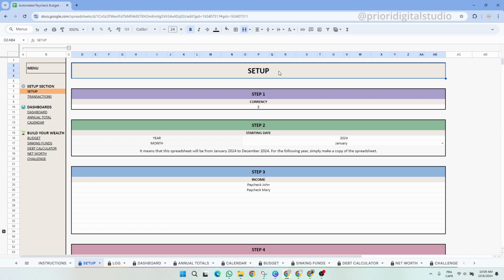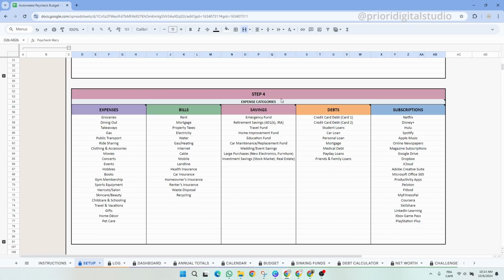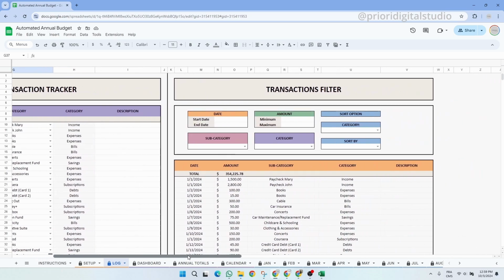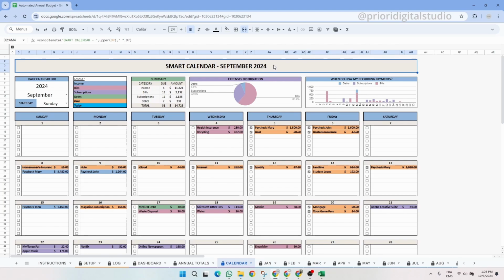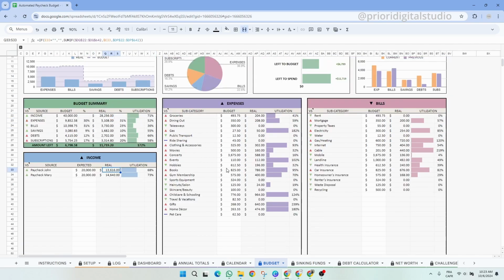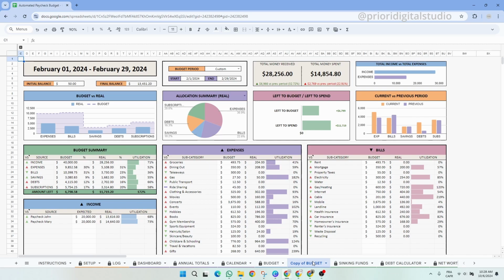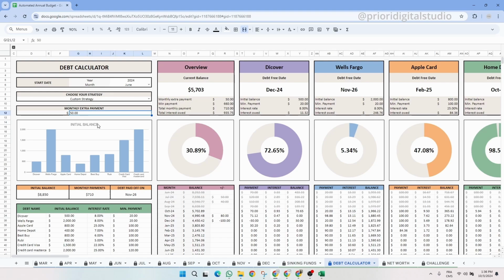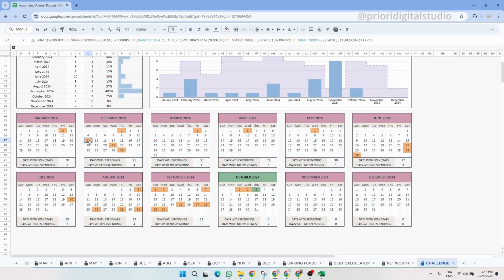Automated Paycheck Budget Tutorial - Import transaction from CSV - Debt tracker - Track your payment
With this tutorial, you'll be able to set up your Automated Paycheck Budget in just a few minutes. We're here to help!

Quickly find what you need:
💳SETUP SECTION:
Intro: (00:00)
Setup: (02:24)
Transaction Log: (3:48)

📈DASHBOARDS SECTION:
Annual Dashboard: (7:57)
Annual Totals: (9:03)
Smart Calendar: (9:36)

🌱BUILD YOUR WEALTH SECTION:
Budget Tracker: (11:24)
Sinking Funds: (17:41)
Debt Calculator: (19:43)
Net Worth: (22:54)
No Spending Challenges: (23:54)